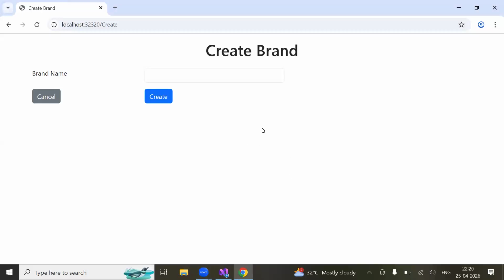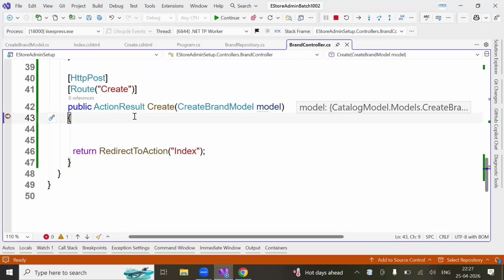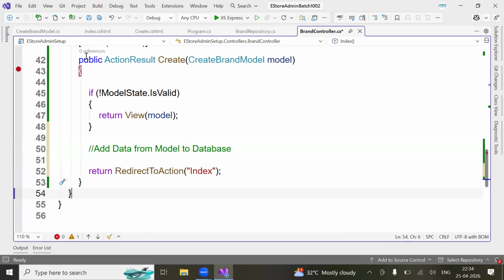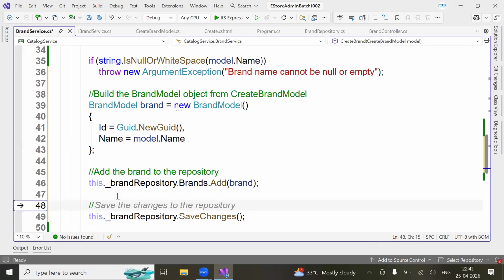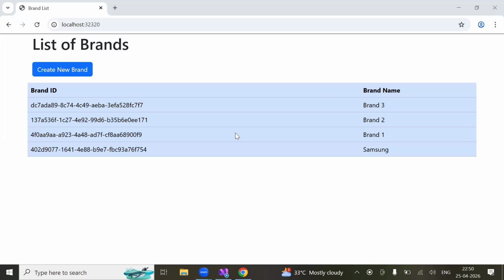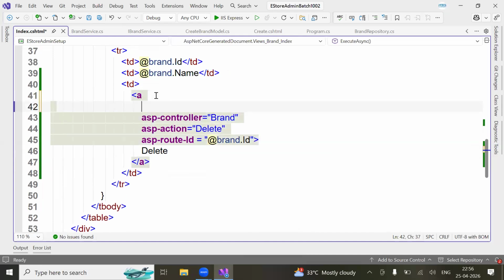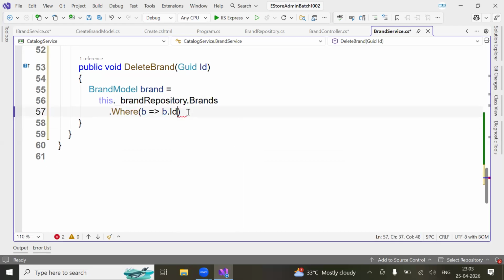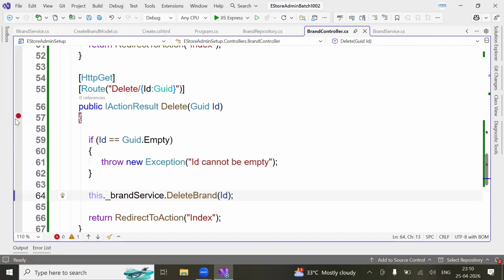🔥 Don’t Miss! ASP.NET Core MVC Brand Module | Part 2 | CRUD By Mr.Narendrababu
Learn how to build a complete Brand Module in ASP.NET Core MVC with real-time implementation. In this tutorial, we cover CRUD operations (Create, Read, Update, Delete) along with Image Upload, validation, and best practices used in real-world projects.
This video is designed for beginners to advanced developers, helping you understand how to create a scalable module in .NET Core MVC step by step.
🚀 In this video, you will learn:

Brand Module implementation in ASP.NET Core MVC

Complete CRUD operations with Entity Framework Core

Form validation (Client + Server side)

Clean architecture and best practices

Real-time project development approach

💼 This is a real-time project-based tutorial, perfect for:
Students learning .NET Core
Job seekers preparing for interviews
Developers building enterprise applications

🧠 Technologies Covered
ASP.NET Core MVC
C#
Entity Framework Core
SQL Server
Bootstrap

✔ Step-by-step explanation
✔ Practical coding approach